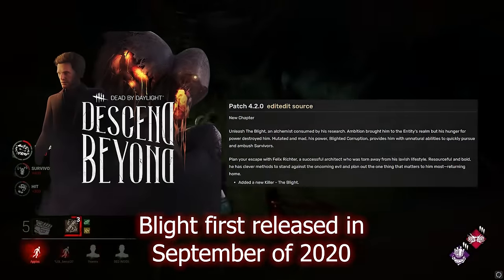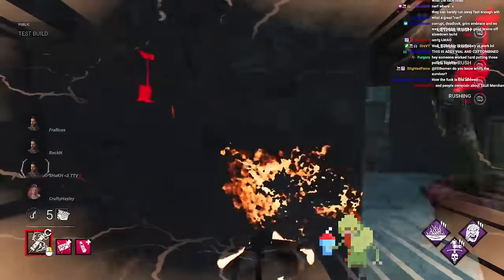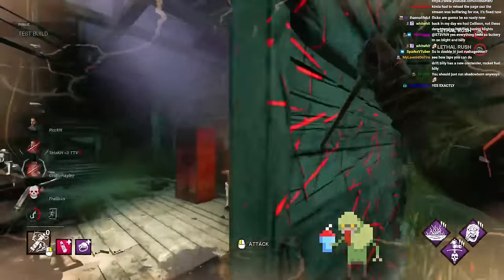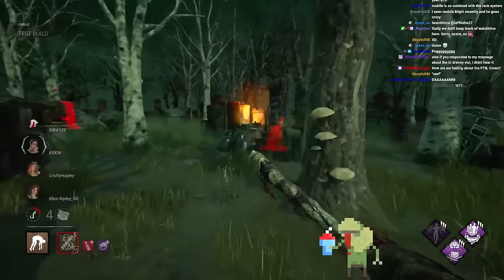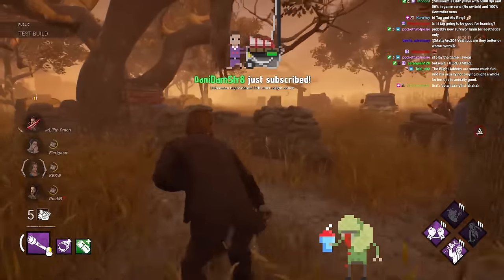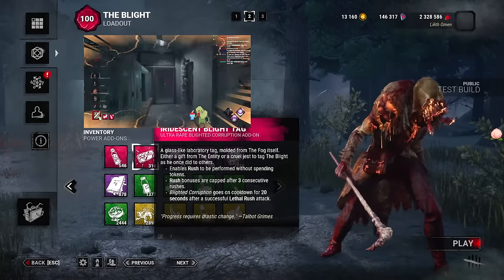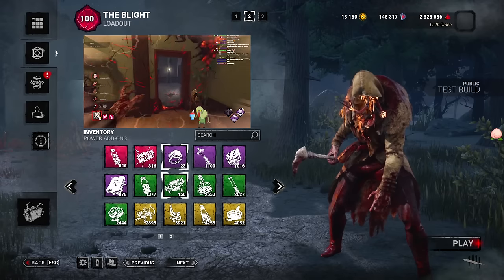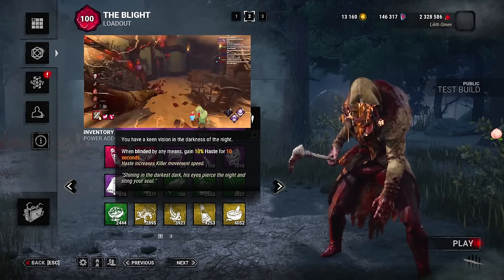Blight Got Nerfed